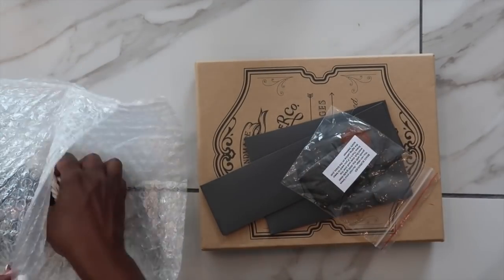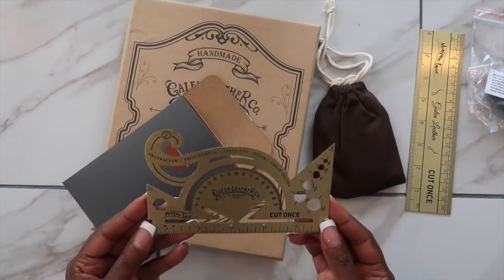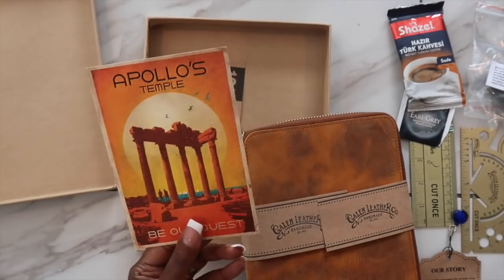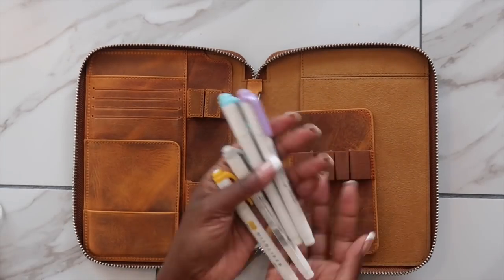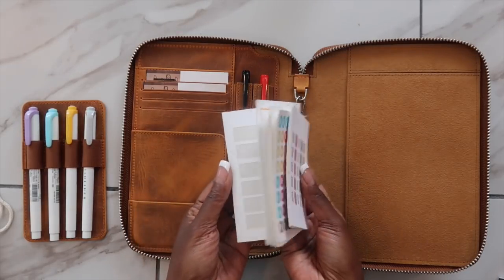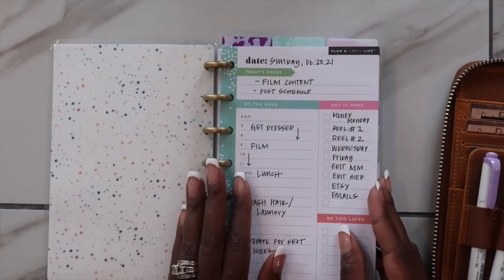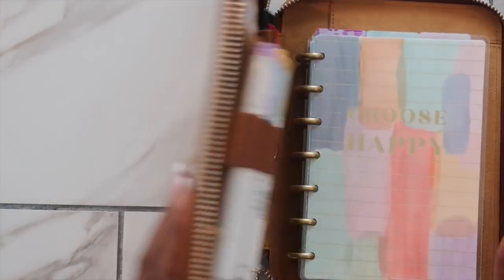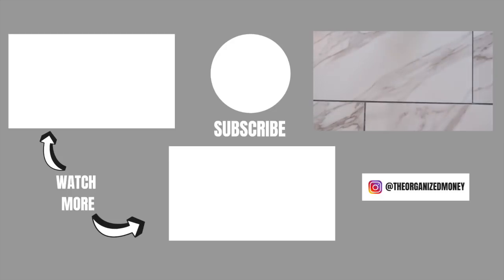My Daily Planner Setup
Hey Guys! In today's video I'm sharing my daily planner setup with my new folio from Galen Leather Company. Galen Leather is the sponsor of today's video and I'm sharing their Zippered Crazy Horse Brown folio

Learn how to budget on paper in 6 weeks: tomacademy.teachable.com

ABOUT ME

I’m Alaina.